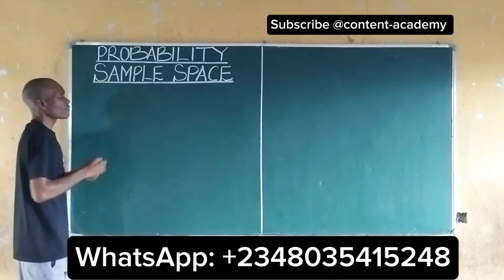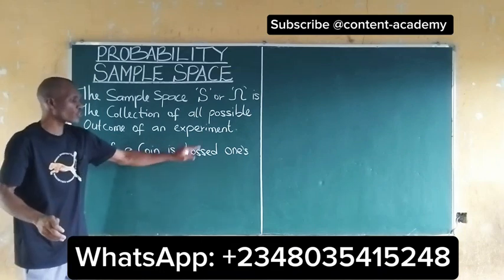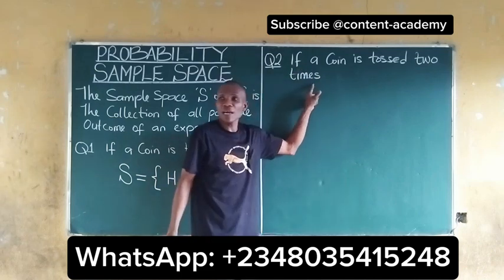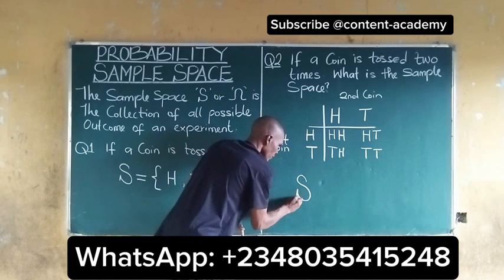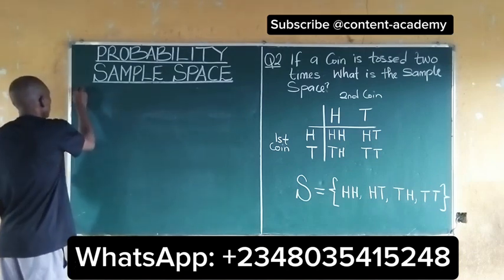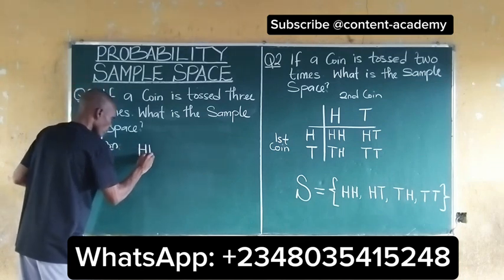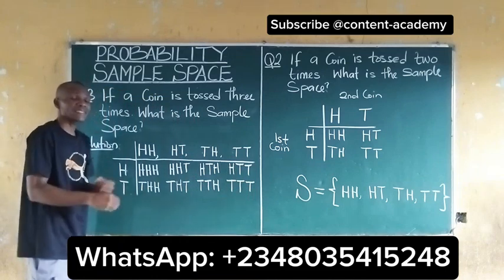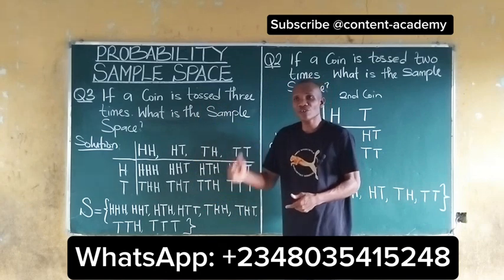Probability with 1, 2, and 3 Coins: How to Find the Sample Space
This video, discusses the basics of probability using the simple example of a coin toss. In this video, you'll learn how to identify the Sample Space when tossing a coin. You'll also learn how to calculate the Probability of getting heads or tails when tossing a coin. You'll learn, what happens when you toss the coin more than once (2 tosses, 3 tosses, and more!) and how to draw the diagram involved in Probability when a coin is tossed.

Whether you're new to probability or reviewing for a mathematics test, this step-by-step guide will help you understand these core concepts clearly and quickly.

Sample Space Example:
For a single coin toss → Sample Space = {Heads, Tails}
For two tosses → Sample Space = {HH, HT, TH, TT}